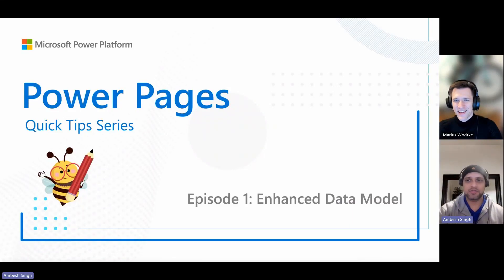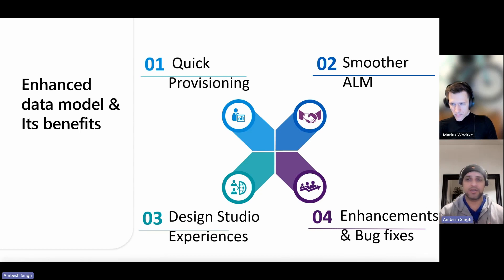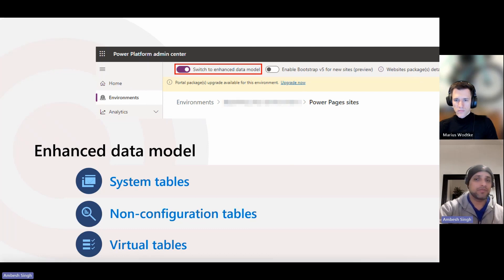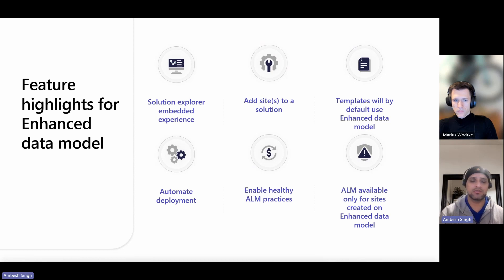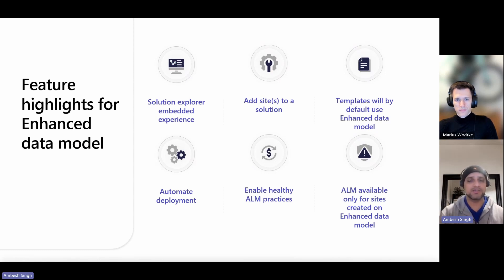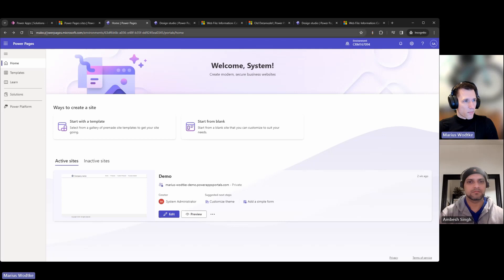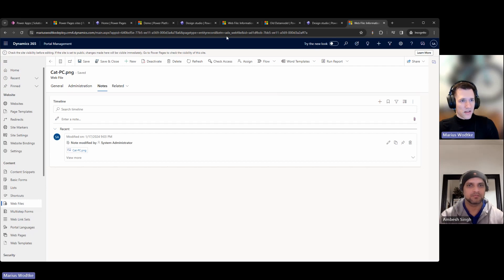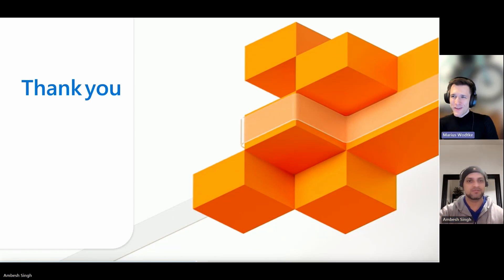Power Pages Quick Tips Series : Enhanced Data Model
The Enhanced Data Model in Power Pages refers to the improved and advanced structure of organizing, managing, and interpreting data in Microsoft’s Power Platform and Dynamics 365. It includes enhancements in the way data is stored, accessed, and manipulated, providing users with a more efficient and effective way to work with their data.

Key Features:
Improved Data Organization: The Enhanced Data Model allows for better organization of data, making it easier for users to locate and access the data they need.

Advanced Data Management: It provides advanced tools and features for managing data, including improved data validation, easier data entry, and more efficient data processing.

Better Data Interpretation: The Enhanced Data Model also includes features that help users better interpret their data, such as advanced data visualization tools and improved reporting capabilities.

Benefits:
The Enhanced Data Model in Power Pages can lead to increased productivity, as users are able to work with their data more efficiently. It can also lead to better decision-making, as users have a clearer understanding of their data.

I hope this brief gives a clear overview of the Enhanced Data Model in Power Pages. We have explained well in this video about ins and out about new offering from Microsoft in Power Pages. 😊